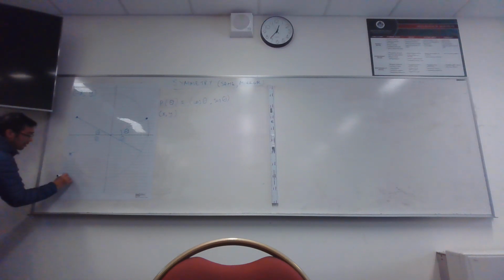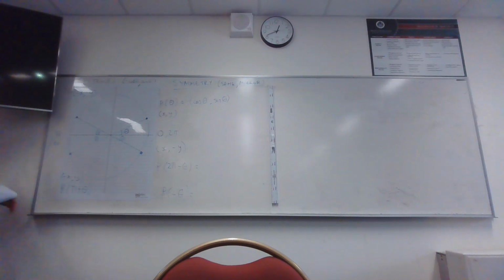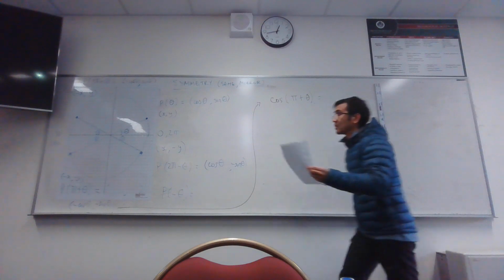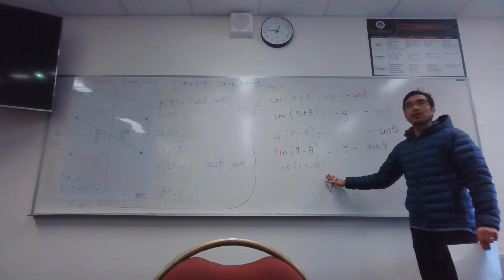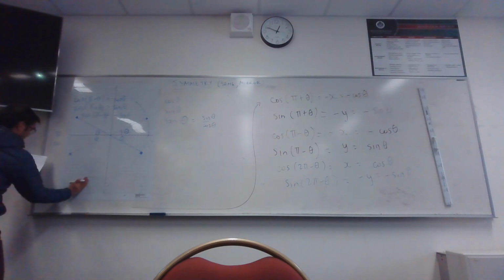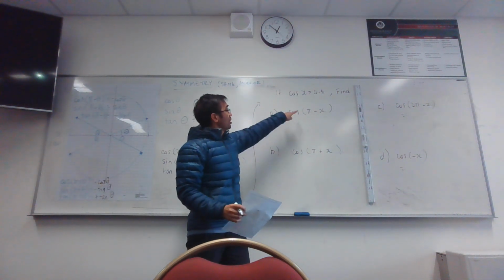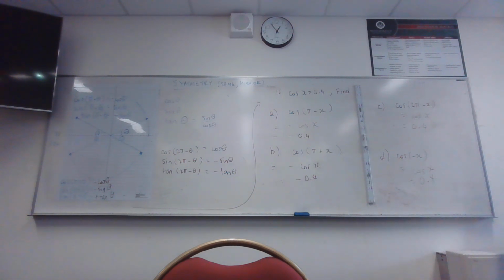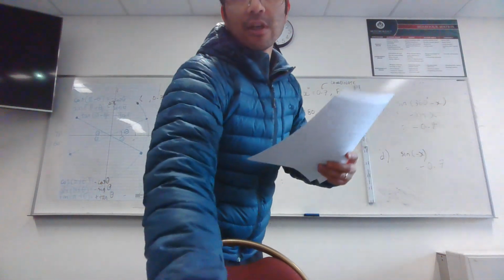8.5 Symmetry Properties of Circular Functions